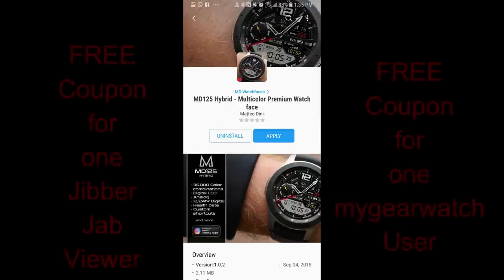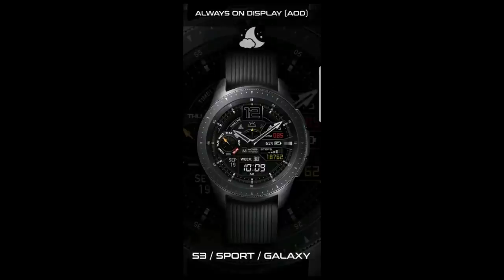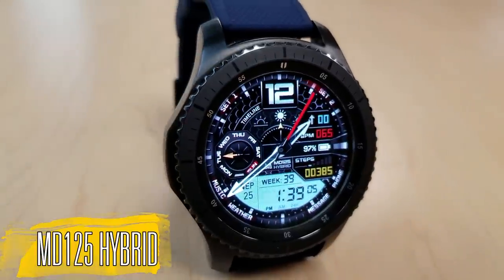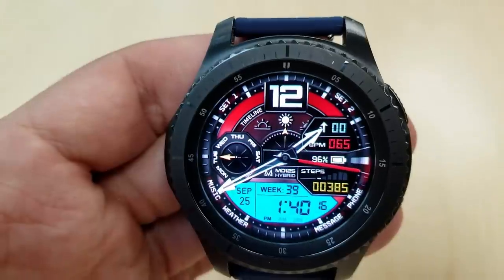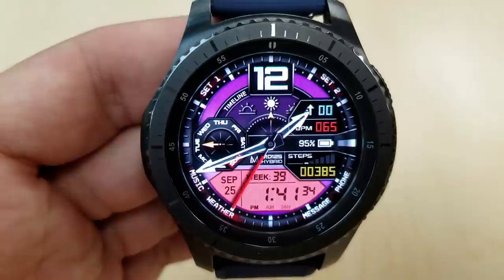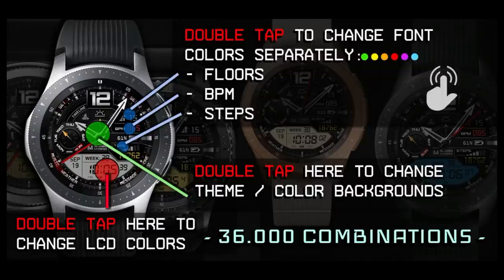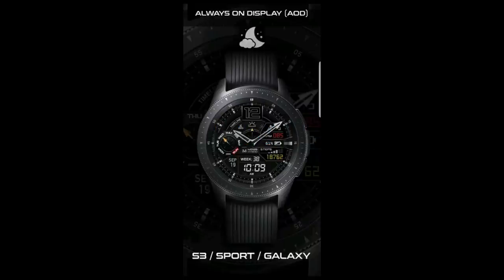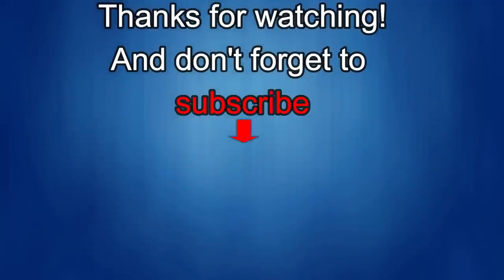Samsung Galaxy Watch/Gear Watch Faces BY Matteo Dini - FREE Coupon Giveaway! - Jibber Jab Reviews!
Matteo Dini